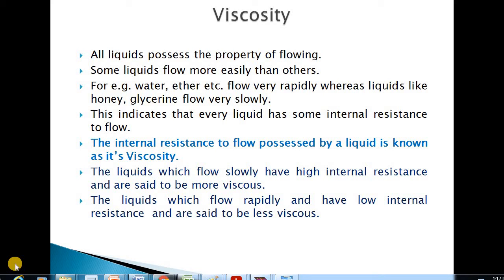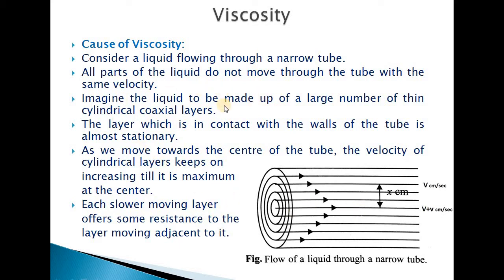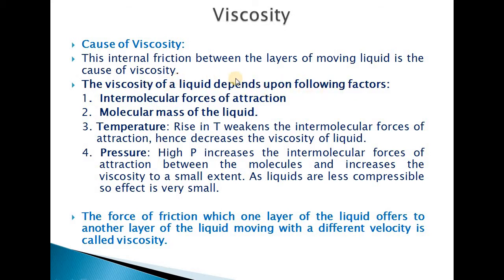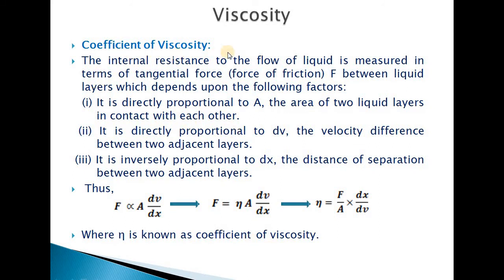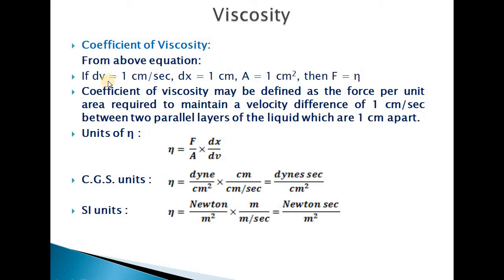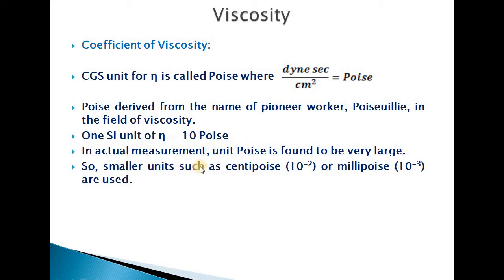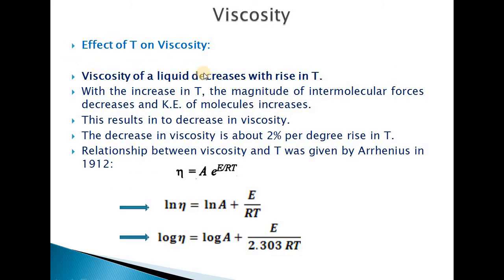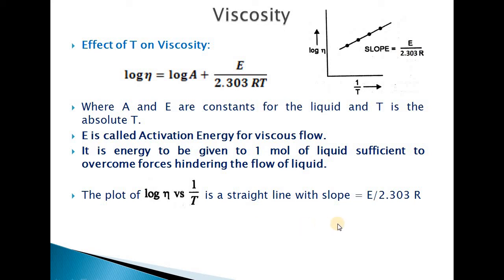Lecture 8 Liquid State: Viscosity, Effect of T on Viscosity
This lecture includes topics : Viscosity, Cause of Viscosity, Factors affecting Viscosity of a Liquid.